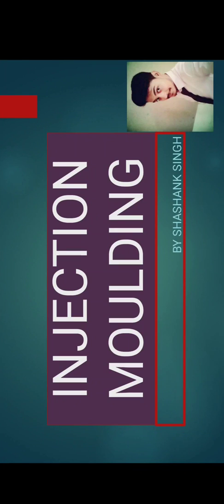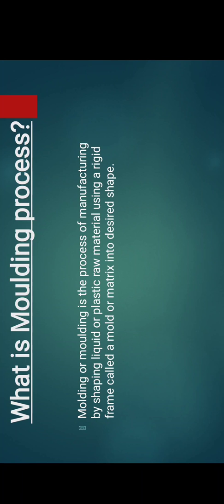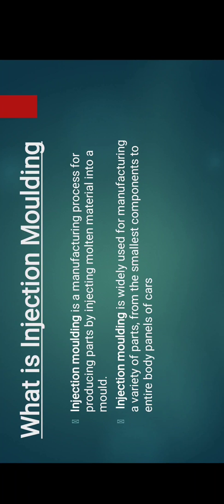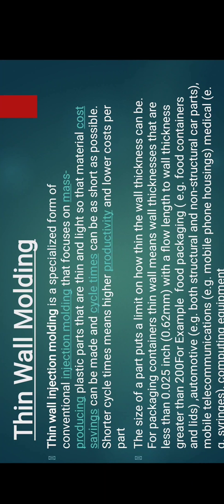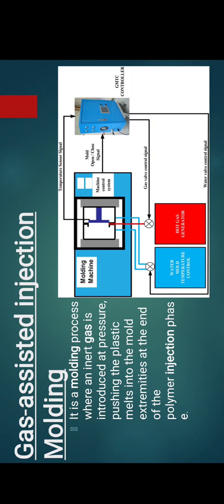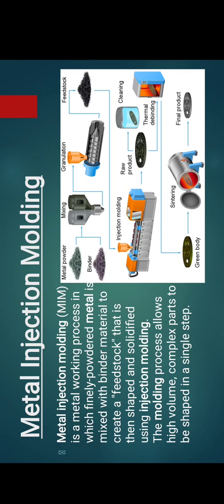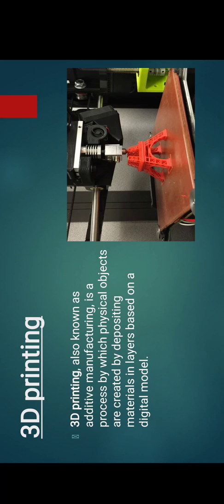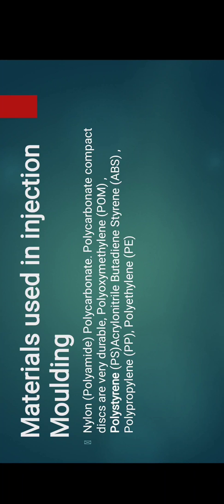plastic injection molding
detailed discussion on Injection moulding technologies used in injection moulding processing